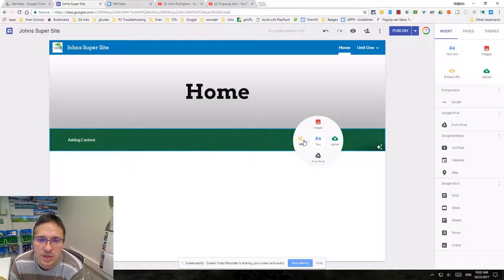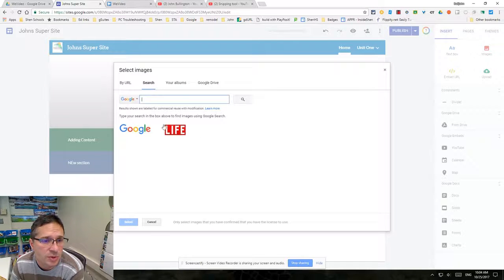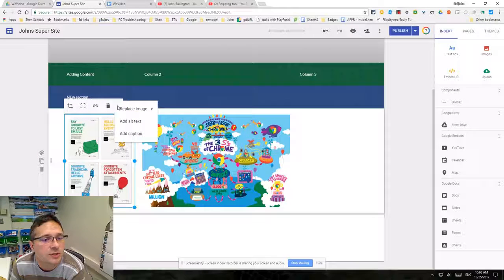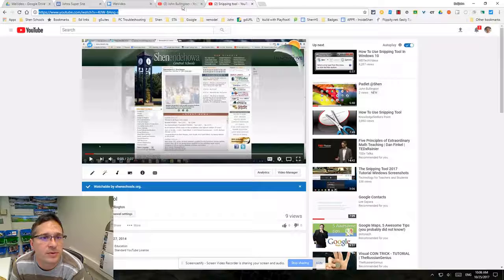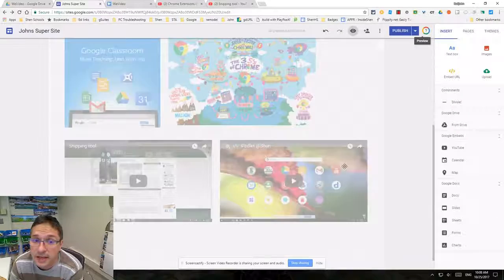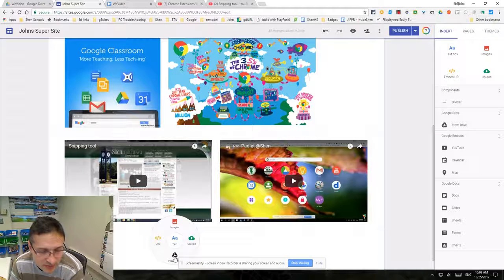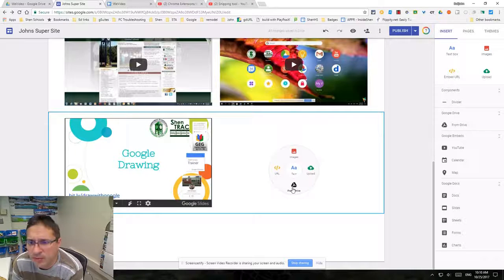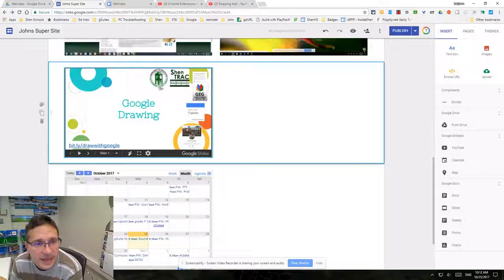Lesson 4 Adding Content in Sites